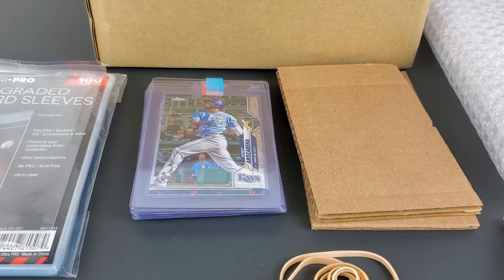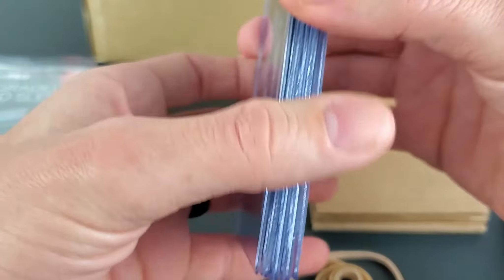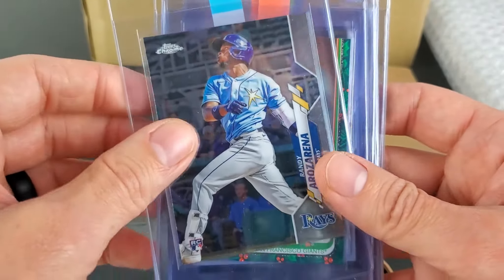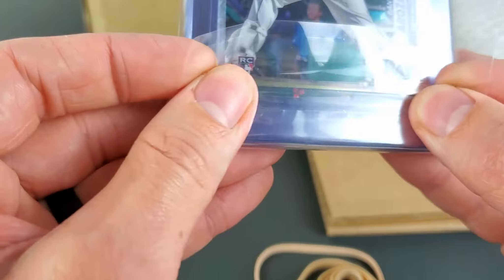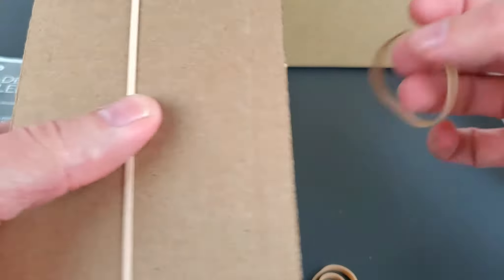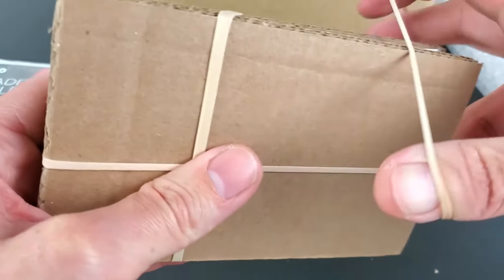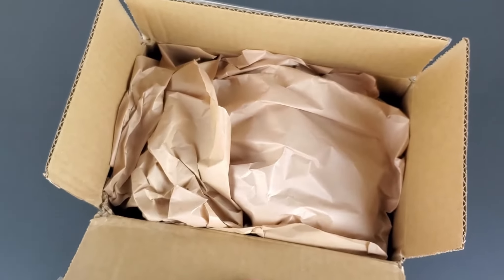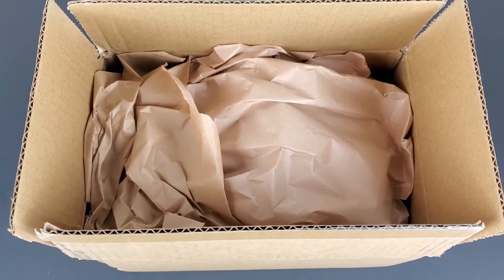How to Prepare & Package Cards for Grading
The process of securing preparing and packaging trading cards for shipment to be graded.  Each step doesn't have to be replicated exactly but overall this is an extremely safe way to ship your cards to be graded!